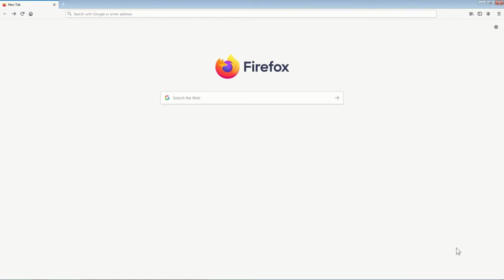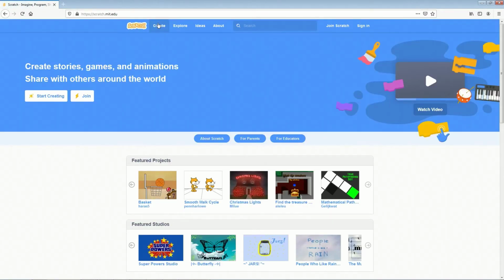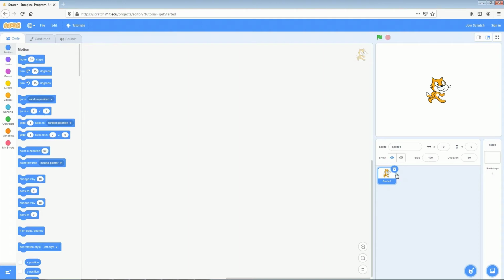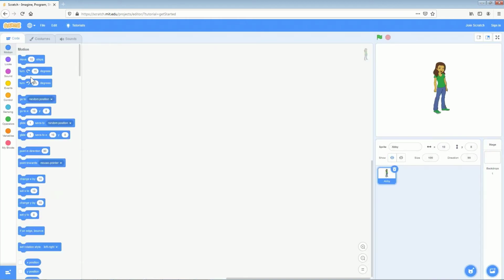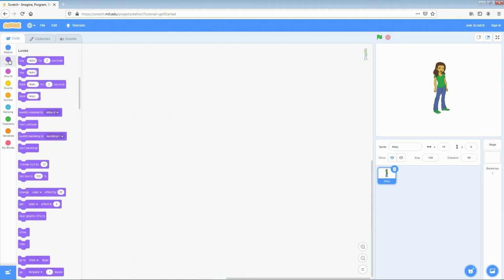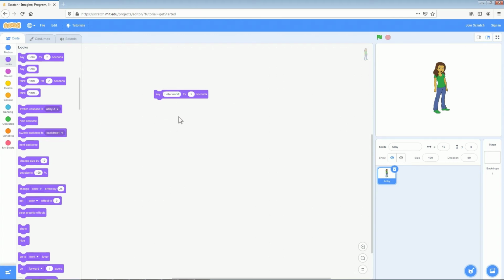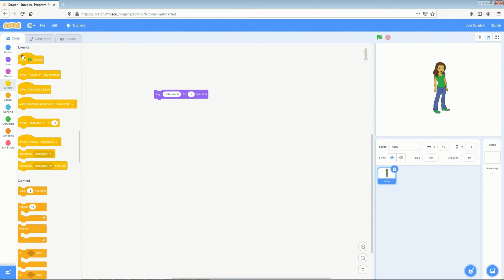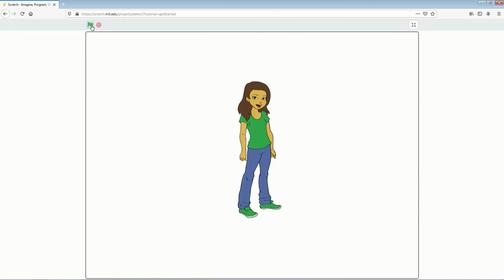"Hello World" in Scratch 3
A quick hello world in Scratch 3.0 to get you started.